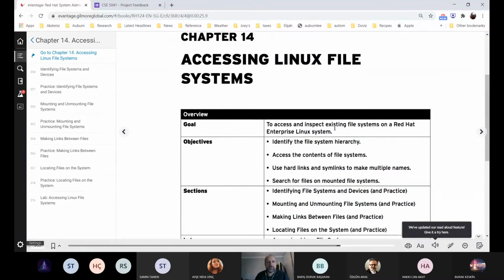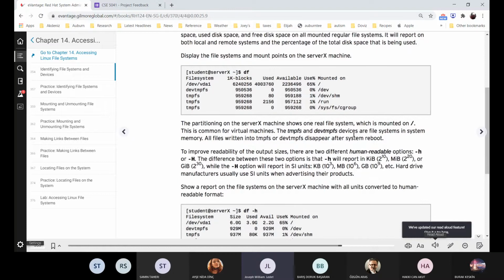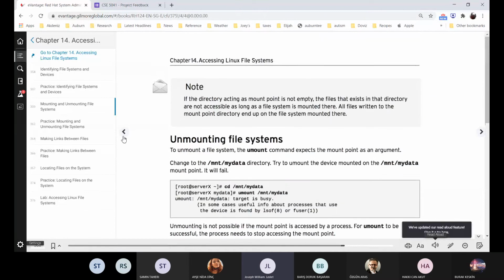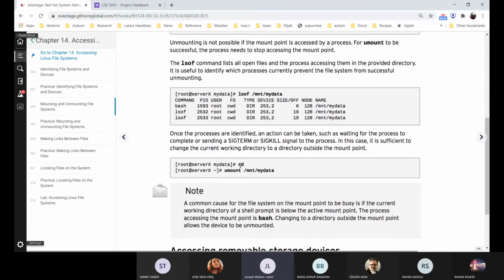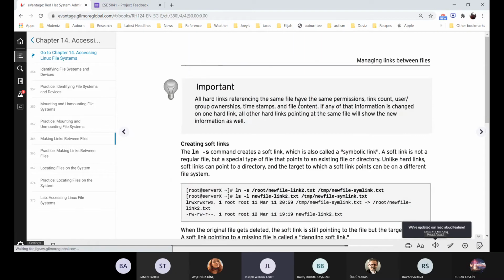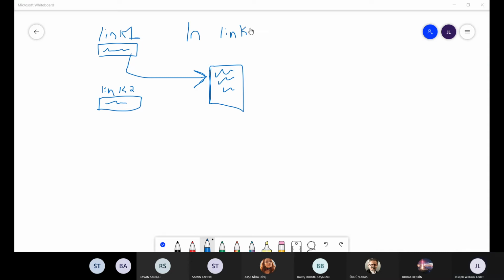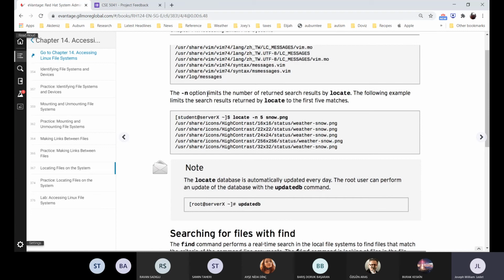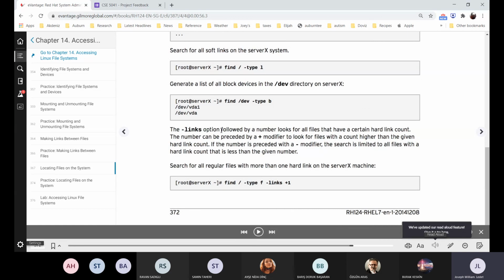CSE 313 - 2021-01-08 - File Systems pt. 1